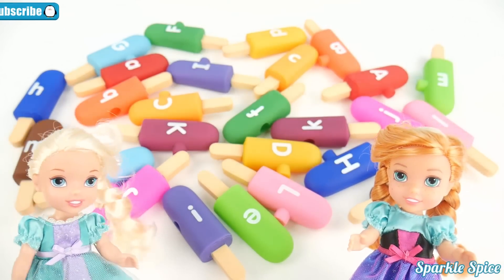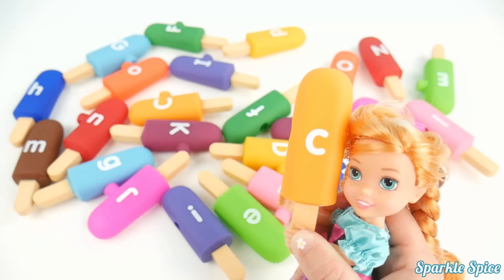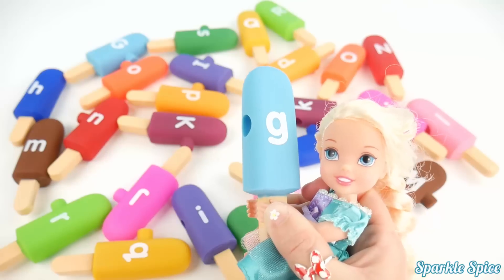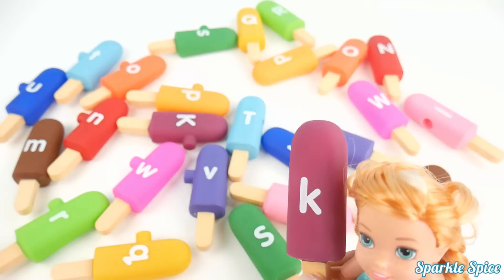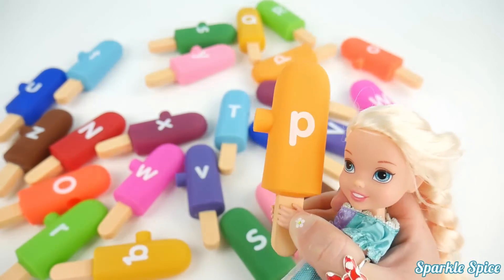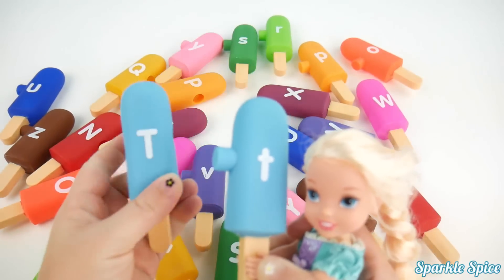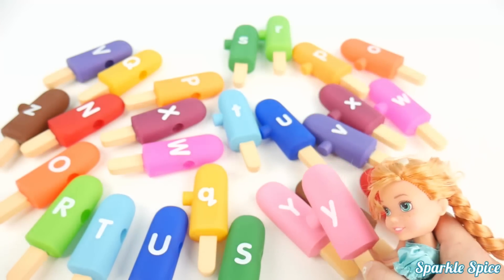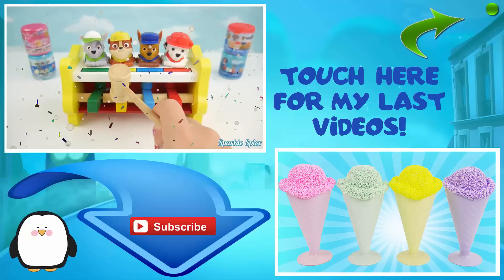Satisfying Slime and Candy Sorting with Collectible Frozen II Blind Bags